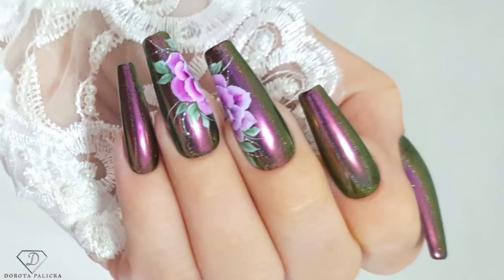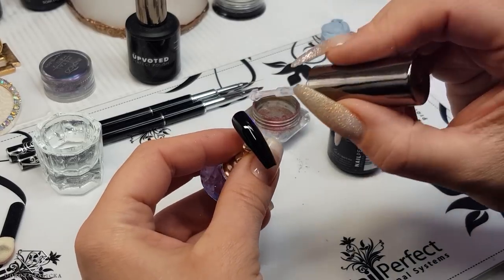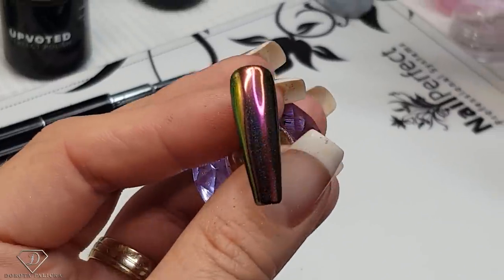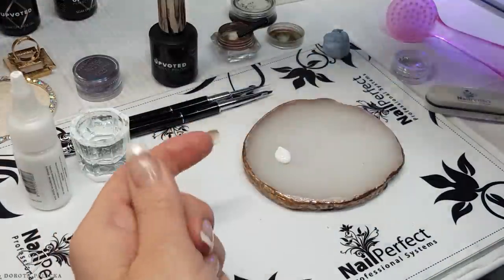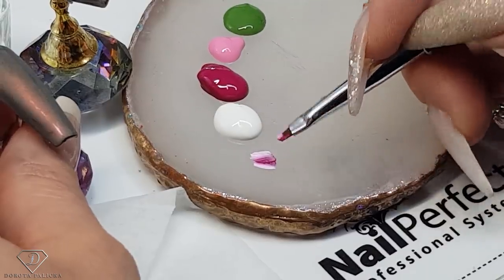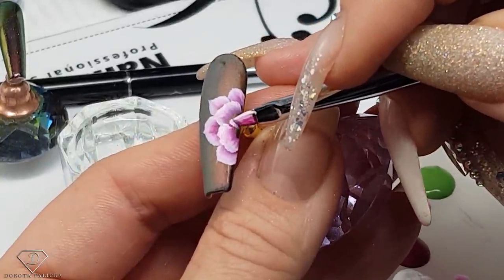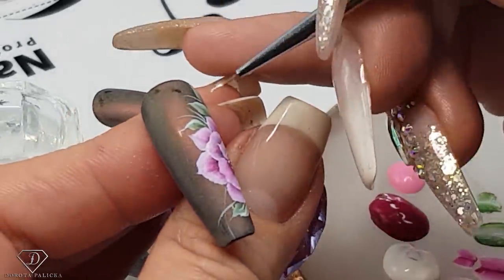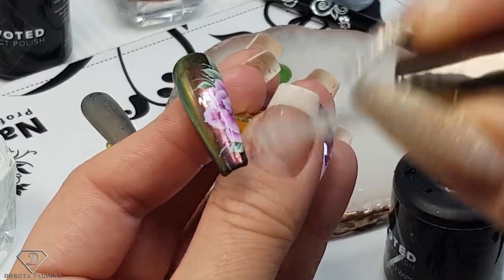Chameleon chrome nails with one stroke acrylic paints flowers. Floral nail art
Hi in this nail tutorial I will show you how to do beautiful chameleon chrome nails with one stroke flowers.

💎Full cover coffin tips

❤Display board